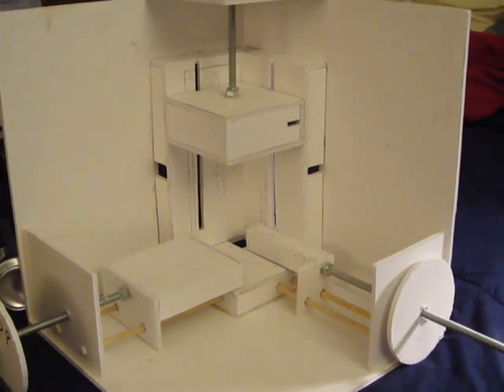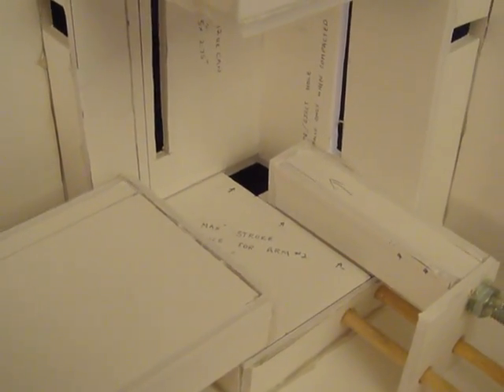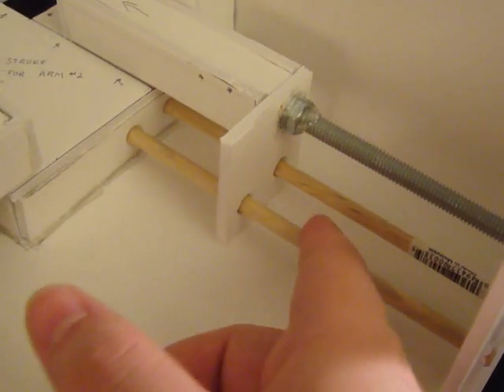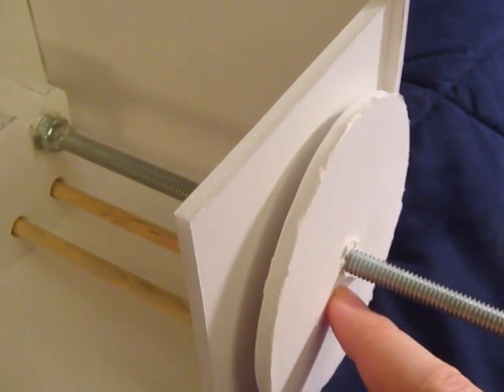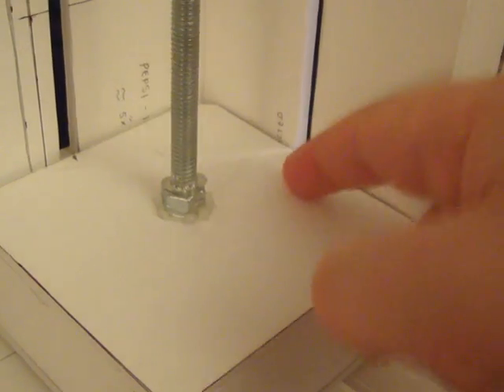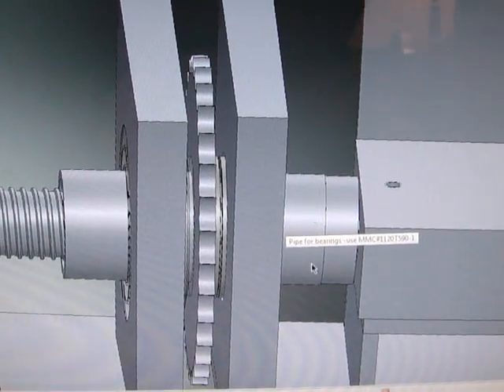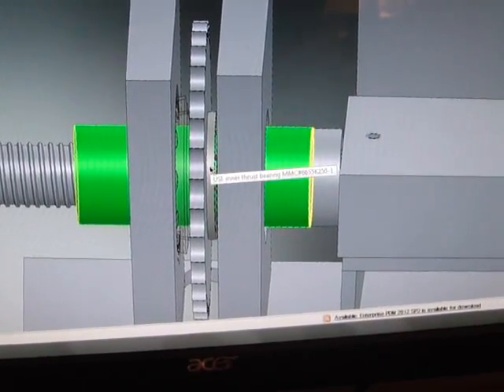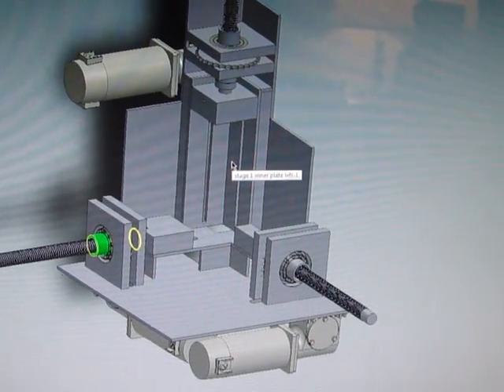VTC Can Crusher Part 2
A second incarnation of the model and how the system would work. After we discovered the amount of force required to crush the can, we had to redesign the whole system to withstand more robust forces. We also had to compromise on our final crush size to come back into our budget numbers.

We have also come up with a final computer model to work from, and we will be ordering parts very soon.